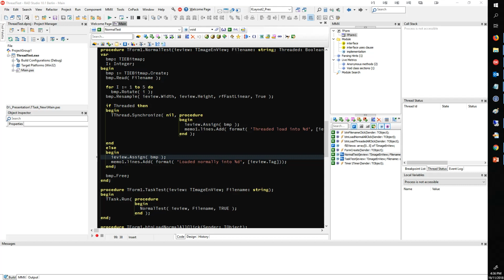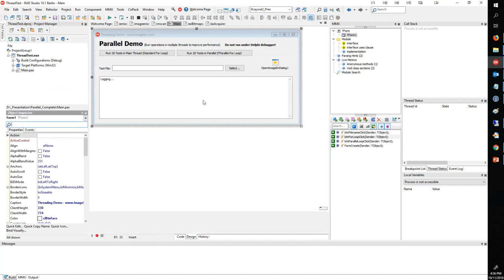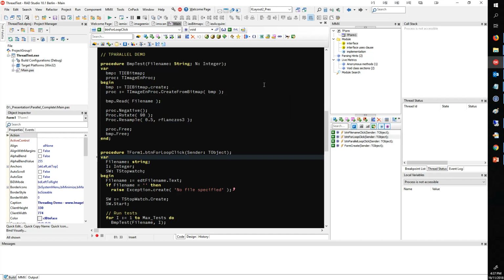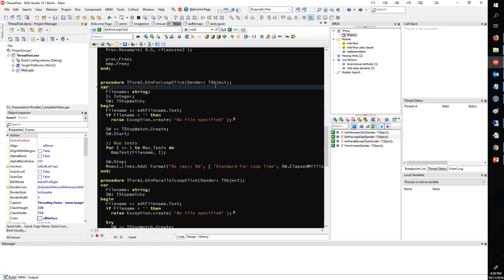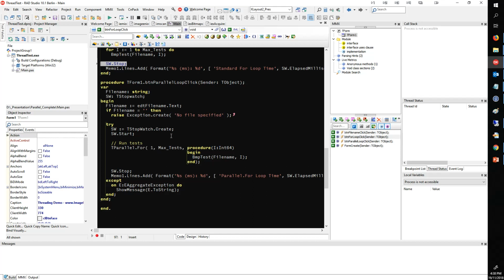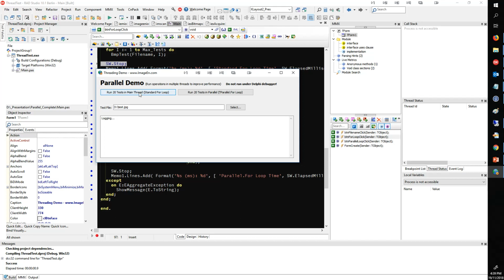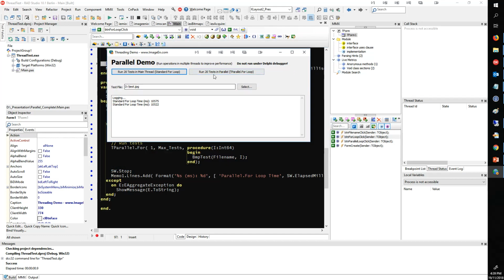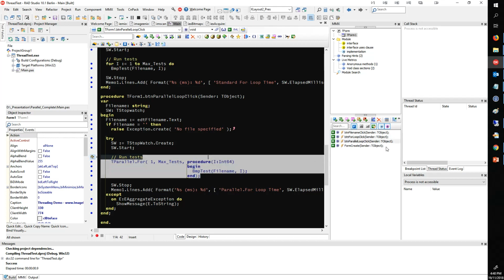Using TParallel.For (Delphi)